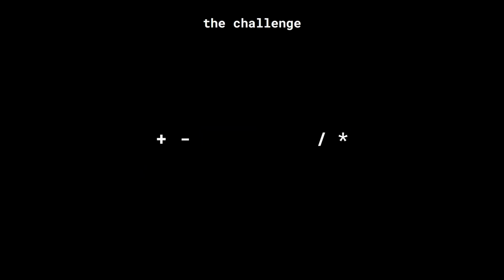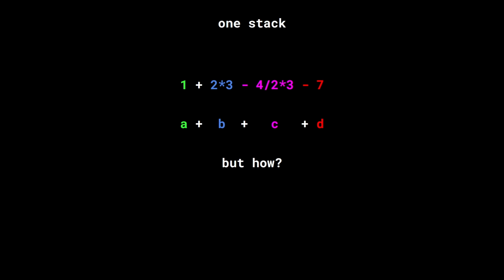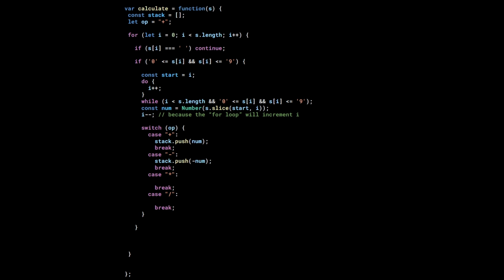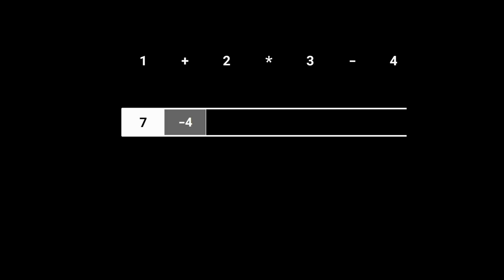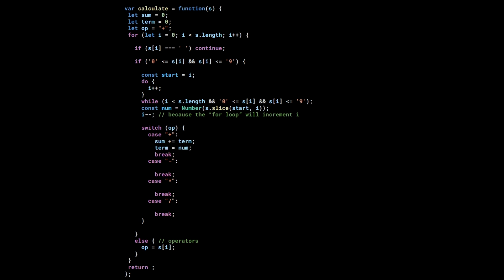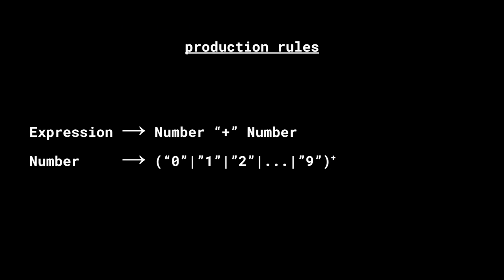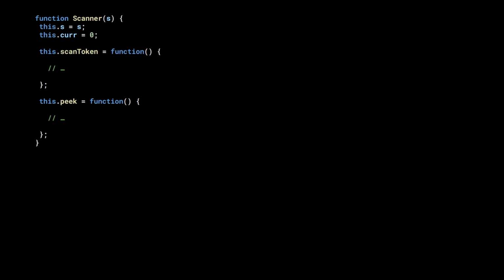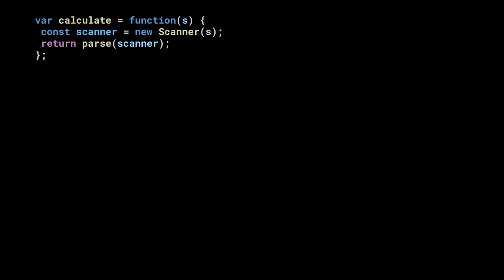Leetcode 227. Basic Calculator II (3 solutions, Intro to grammars)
Hey guys, welcome back to another leetcode video.
Today, we solve the medium leetcode problem  227. Basic Calculator II with 3 different solutions:
- using one stack
- using a few variables
- using a grammar!

I've been spending some time learning about the theory of computation, grammars, CFG, parsers, compiler & interpreter design. And I thought I could start making videos about that using a few leetcode problems, so in the future, I will solve Basic Calculator, maybe do basic calculator III, and then will probably make an "advanced calculator" in C and/or Zig.

Chapters:
00:00 Introduction
01:39 First Solution  (stack)
05:18 Second Solution (variables)
09:24 Third Solution (grammar)
15:10 Conclusion

Every software engineer, developer, programmer, computer science student looking for a high paying job, 6 figures, millionaire, should spend time to grind leetcode to ace technical interviews. If you want to be cracked, you need to crack leetcode!

Stack, variable, grammar, parser, tree walker, recursive descent